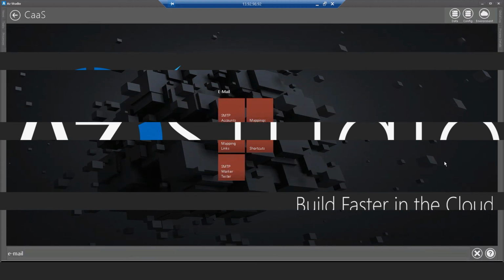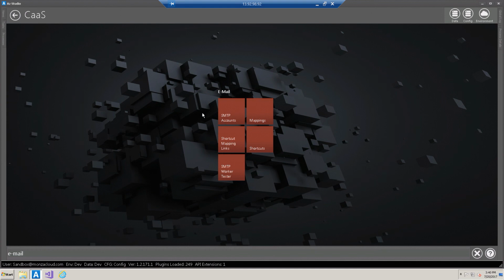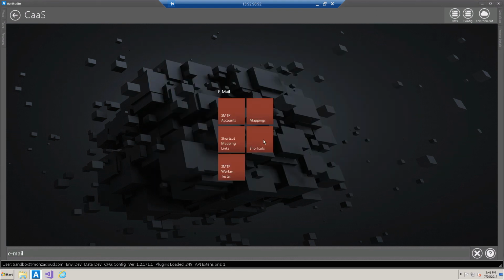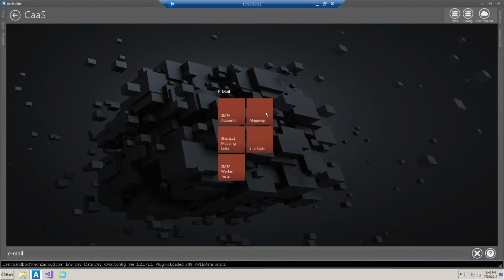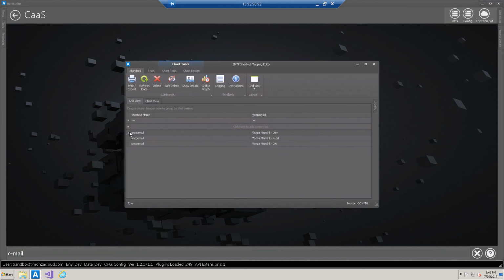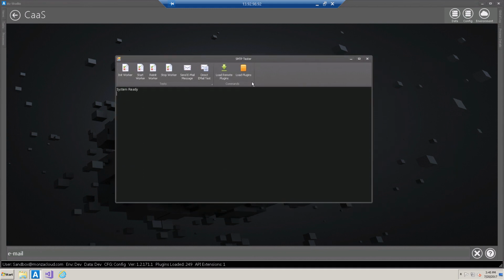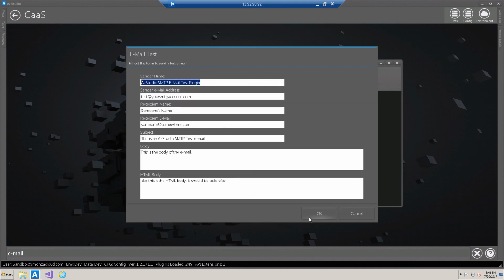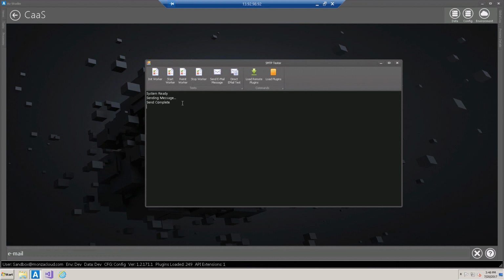Episode SB-008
SMTP is configured and tested.  We explain how the AzStudio e-mail worker can allow you to enqueue e-mails for async processing